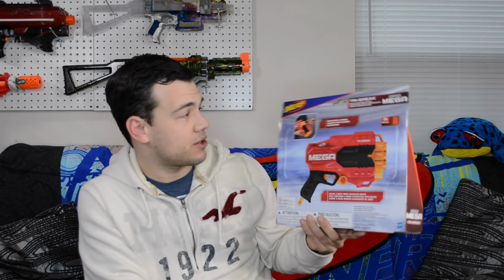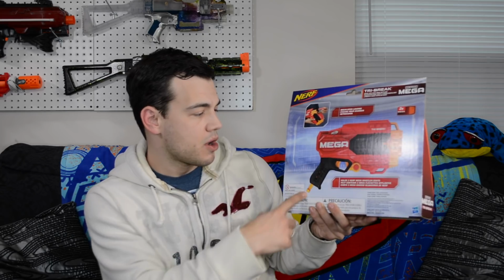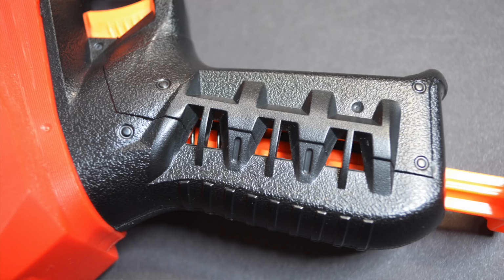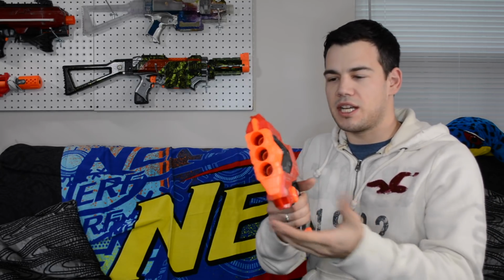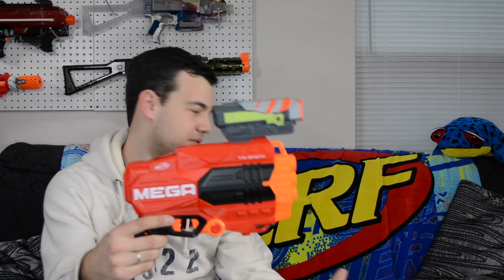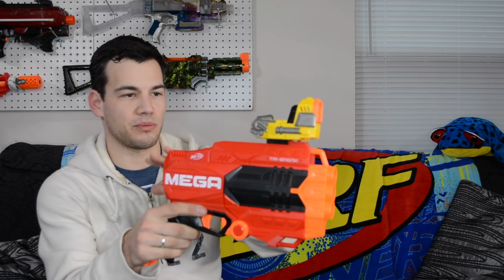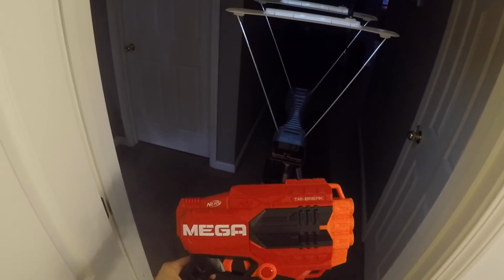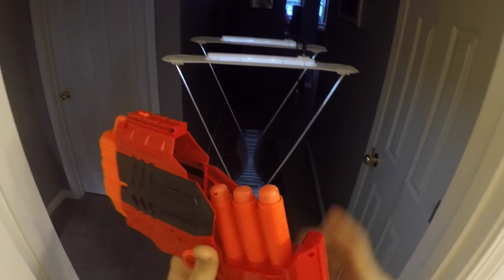[Review] Nerf Mega Tri-Break (with Unboxing and Firing Test)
I decided to pick up the Nerf Mega Tri-Break when I was able to get it for the suggested retail price of $15. I think this is a super fun and a cool looking mega blaster, which for the most part is the whole point of this line. I've always enjoyed using larger caliber ammo in fun rounds at the Naptown Nerf Club. I can't wait to mod this thing and use it for that and around the house play. Hope you enjoyed the review.